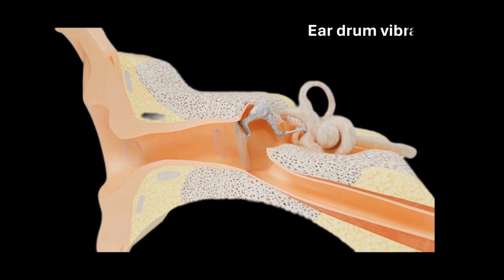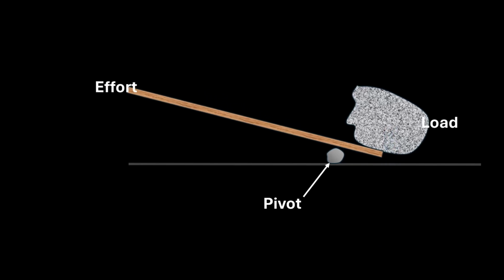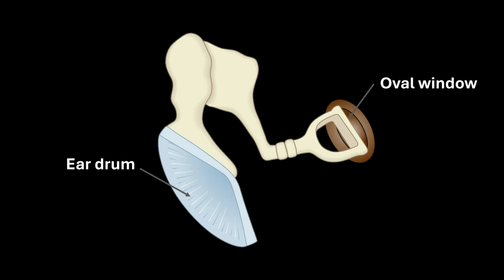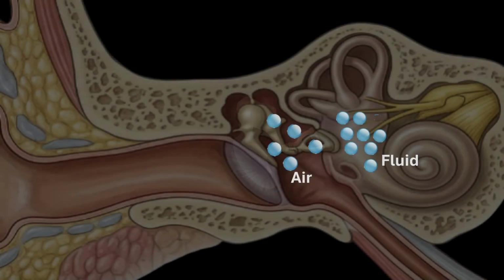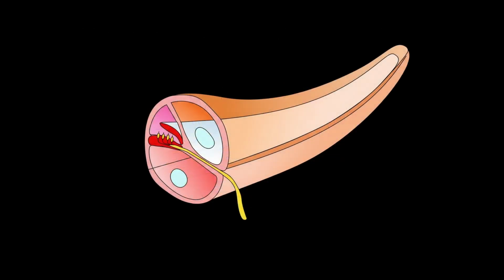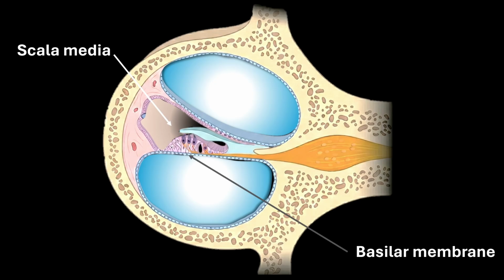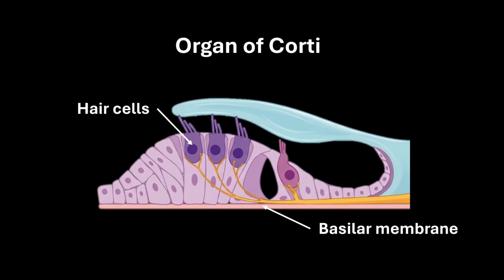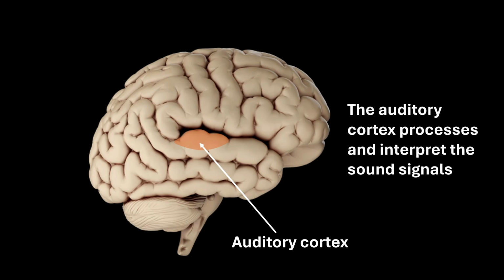Mechanism of Hearing | Neural control and coordination | Class 12 | Zoology | Khan Academy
How do we actually hear sound?
In this video, we move beyond the structure of the ear and explore the step-by-step process of hearing — from the moment sound enters the ear to the point where the brain interprets it.
We begin with the outer ear, follow vibrations through the middle ear, and uncover how the ossicles amplify sound using simple physics principles like levers and pressure differences.
Then, we dive into the inner ear, where fluid waves travel through the cochlea and activate the Organ of Corti, converting mechanical vibrations into electrical signals.
By the end, you’ll clearly understand how the ear functions as a stato-acoustic organ, transforming sound waves into meaningful perception.

Timestamps:
00:00 – Introduction
00:45 – Lever Mechanism of ear ossicles
02:03 – Pressure Amplification
02:44 – Why Amplification is Necessary
03:09 – Stapes and Oval Window Movement
03:41 – Uncoiling the Cochlea
04:07 – Wave Path: Scala Vestibuli to Scala Tympani
03:35 – Role of Round Window
04:48 – Transmission to Scala Media
05:07 – Hair Cells and Basilar Membrane Movement
05:27 – Conversion to Electrical Signals
05:45 – Signal Transmission to Brain auditory Cortex